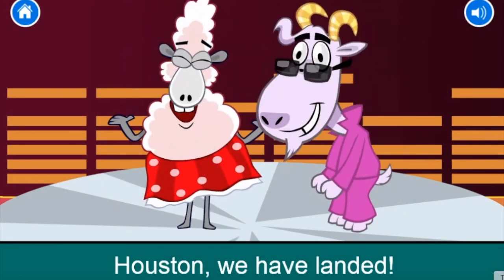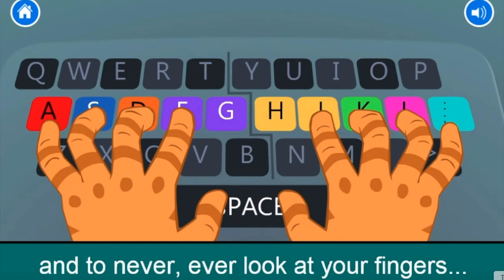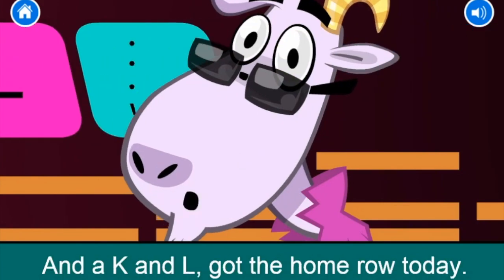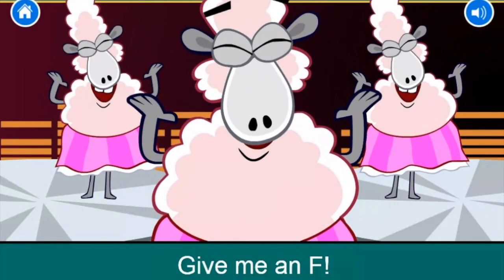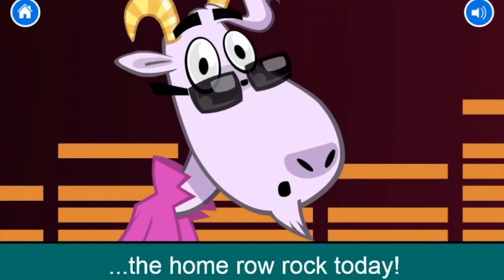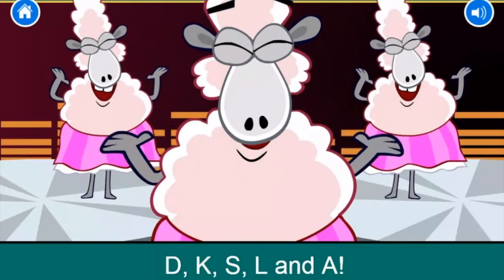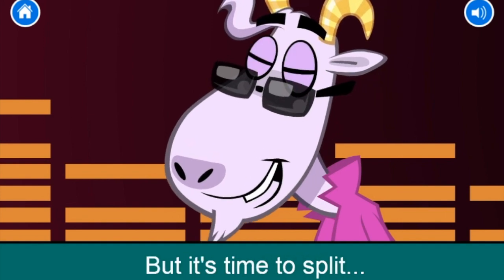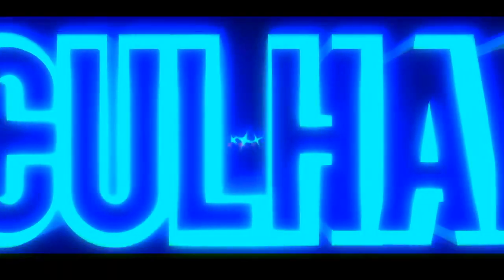Dance Mat Typing Stage 1 Gary the Goat's Song Better Sound